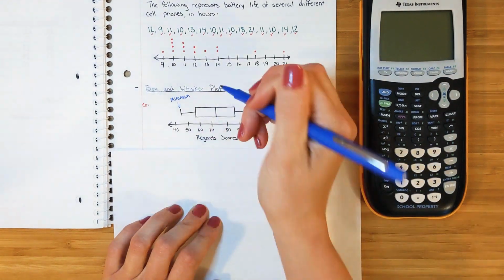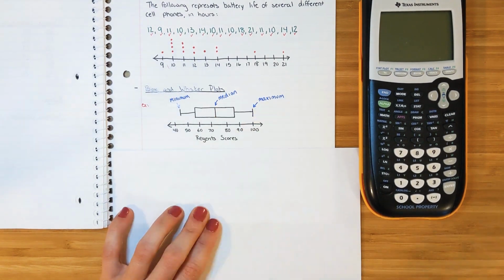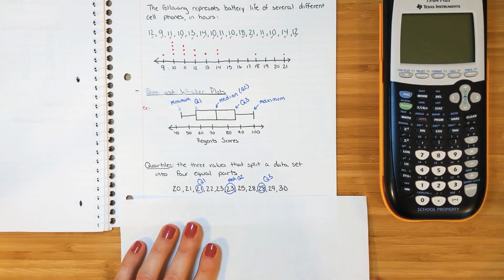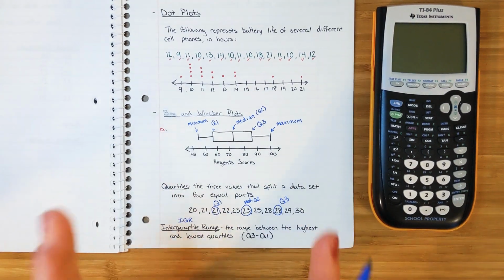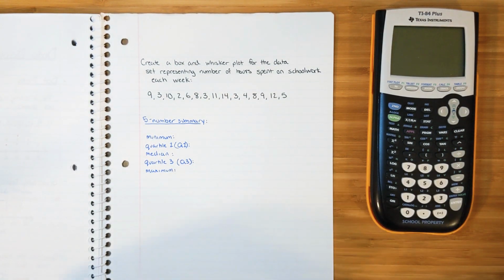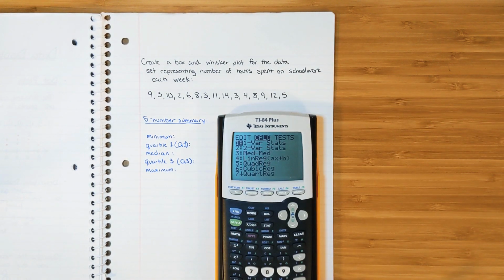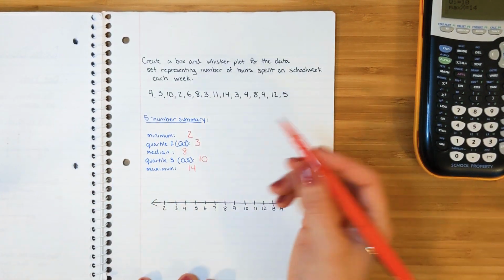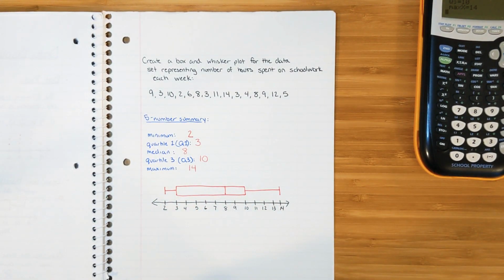Dot Plots and Box And Whisker Plots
How to create/read dot plots and box and whisker plots.